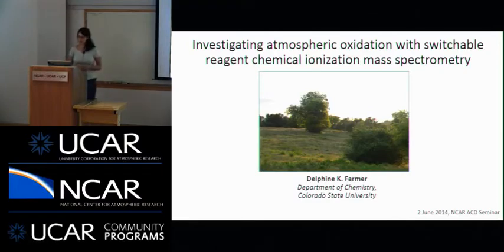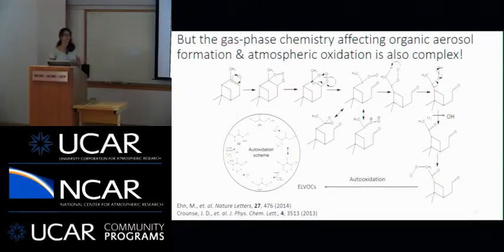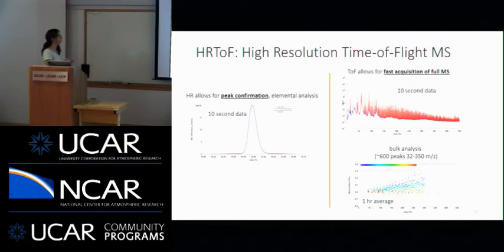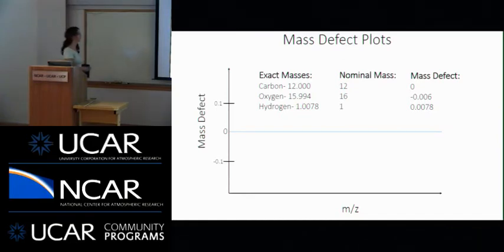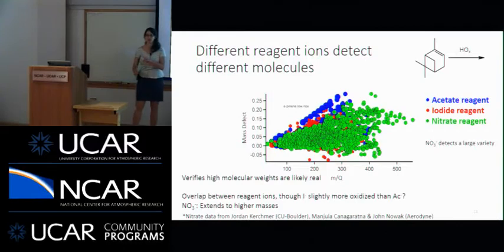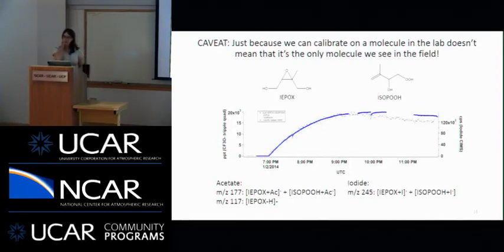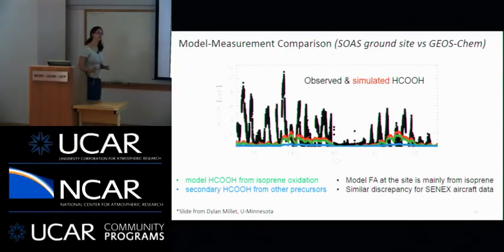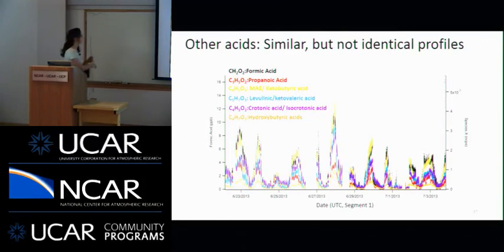Delphine Farmer: Investigating Atmospheric Oxidation Chemistry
Investigating Atmospheric Oxidation Chemistry with Switchable Reagent Chemical Ionization Mass Spectrometry

Speaker: Delphine K. Farmer, Department of Chemistry, Colorado State University

Abstract:
Despite rapid advances in analytical techniques applied to atmospheric chemistry, discrepancies in measurement-model comparisons still indicate that we lack a fundamental understanding of the atmospheric chemistry of some of the simplest molecules, such as formic acid. The problem is that a single hydrocarbon precursor undergoes a photochemical reaction cascade in which multiple oxidation products are produced over multiple generations - while a single oxidation product, such as formic acid, can be produced by many different precursor hydrocarbons. One approach to understanding this chemical complexity is to use high resolution mass spectrometers to simultaneously measure a vast array of molecules. We will discuss the application of a rapidly switching reagent chemical ionization mass spectrometer to field and laboratory measurements. We used this system to quantify formic acid and other organic acids during the Southern Oxidant and Aerosol Study in Alabama during the summer of 2013, and at the CalTech FIXCIT study in 2014. Our observations indicate that both the sources and the sinks of formic acid are strongly underestimated in models. Further, we will use observations from these studies to discuss both the pitfalls of quantitatively analyzing bulk atmospheric composition, and the potential for improving our understanding of atmospheric oxidation.